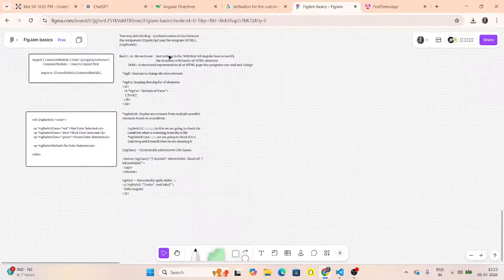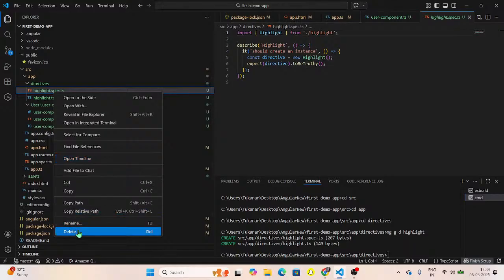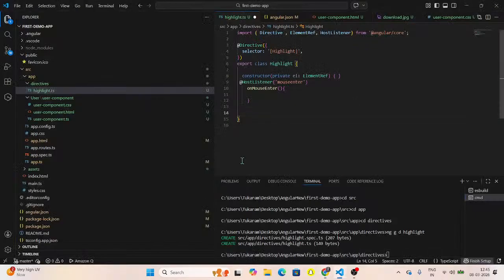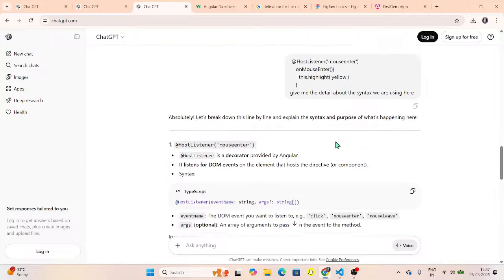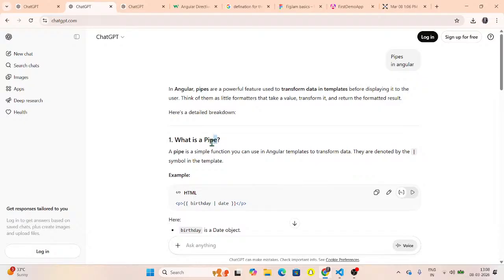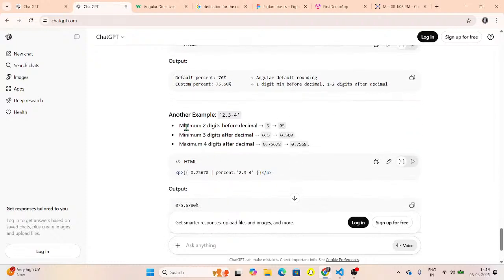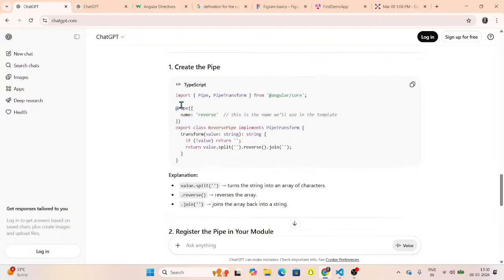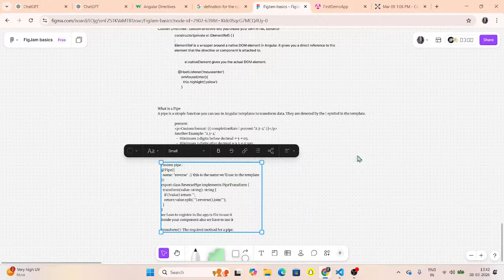Learn Angular 5 (Live untill 100 subs)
Since you're going Live to teach these concepts, the description needs to feel more urgent, interactive, and community-driven. It should invite people to join the chat and ask questions in real-time.

Here is a revised version specifically for a Live Stream format.

🔴 Updated Live Stream Description
Copy and paste the section below:

🔥 LIVE: Angular Masterclass | Custom Directives & The Ultimate Pipe Guide!

Welcome to today’s live session! We aren't just looking at code; we are building and breaking things in real-time to truly understand how Angular handles DOM manipulation and data transformation.

If you've ever struggled with when to use a Pipe vs. a Directive, or why your app is slowing down due to "Impure" logic, this stream is for you. Get your questions ready for the Live Q&A!

🚀 What we’re covering LIVE:

1. Custom Directives * Building Attribute Directives to change appearance (like a custom highlighter).

Understanding Structural Directives (the magic behind *ngIf and *ngFor).

2. The Power of Pipes (VIMP)

Built-in Essentials: Date, Currency, Decimal, and the game-changing Async Pipe.

Live Coding Custom Pipes: Creating a "Time Ago" or "Filter" pipe from scratch using PipeTransform.

3. The Performance Showdown: Pure vs. Impure

Why Angular ignores changes in objects/arrays for Pure pipes.

The "Dirty" truth about Impure pipes and when they are actually necessary.

Performance benchmarking: How to keep your app lightning-fast.